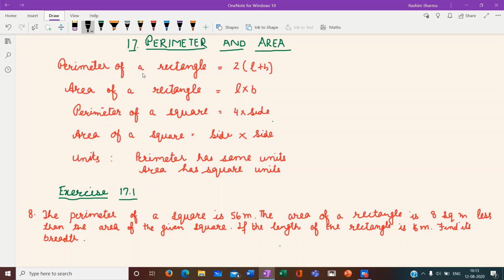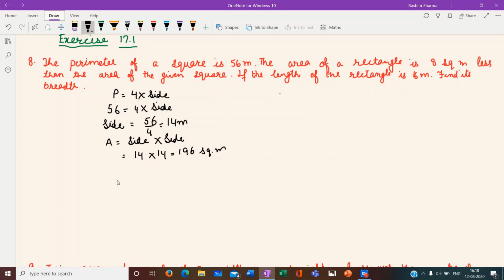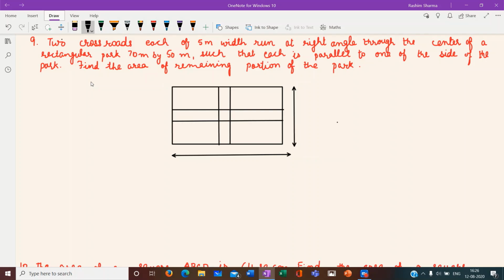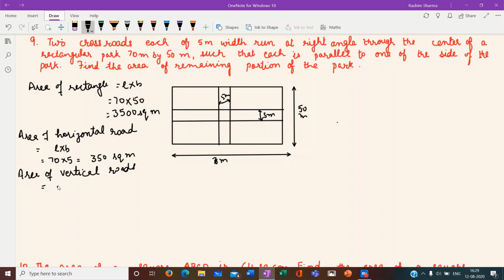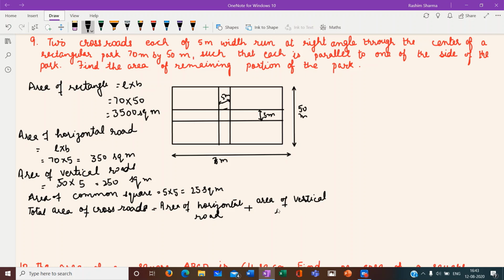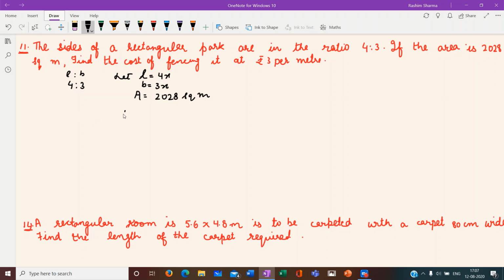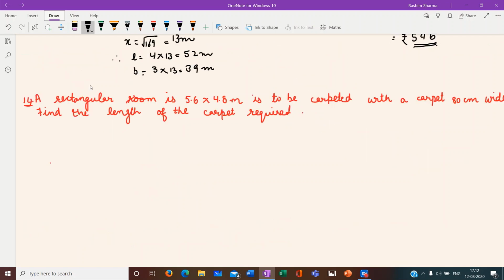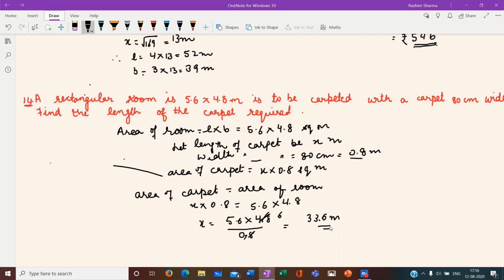Perimeter and Area Part 2